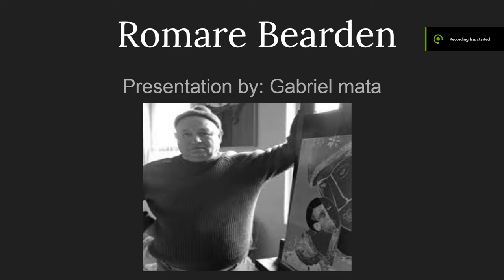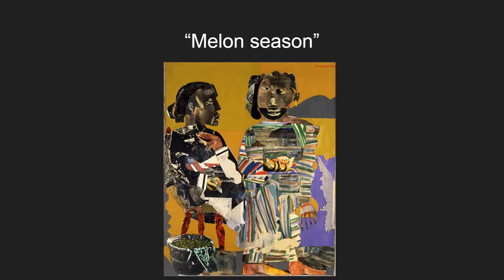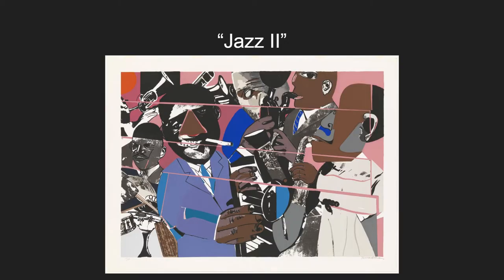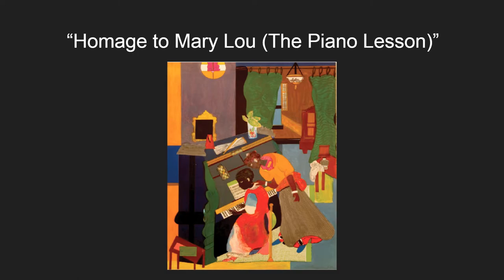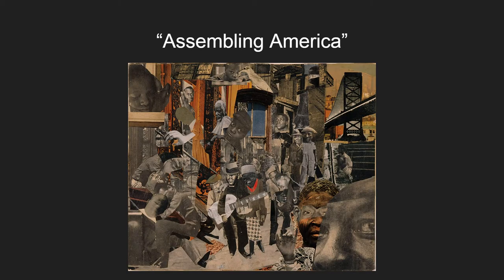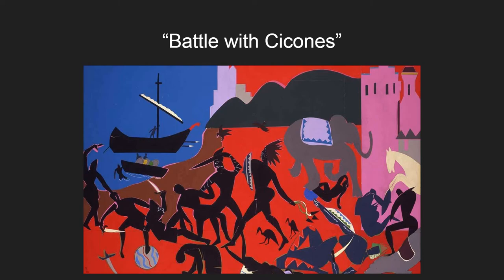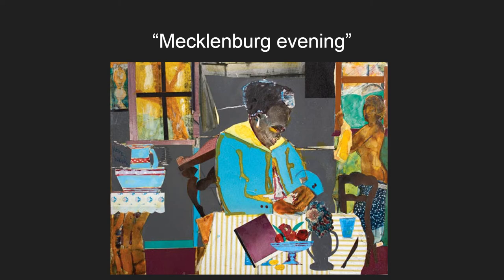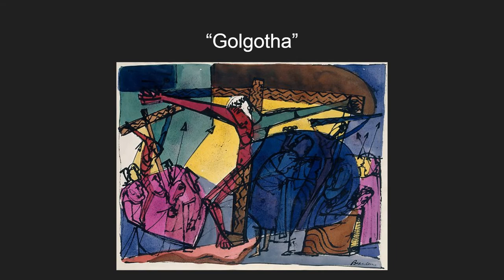art 104 presentaion (Gabriel Mata)